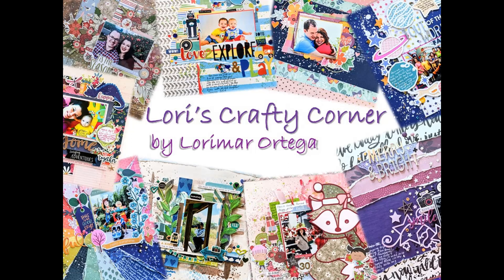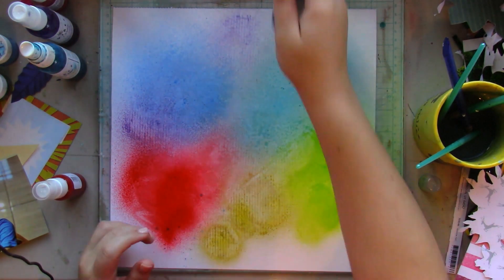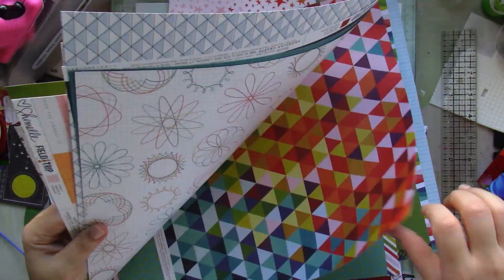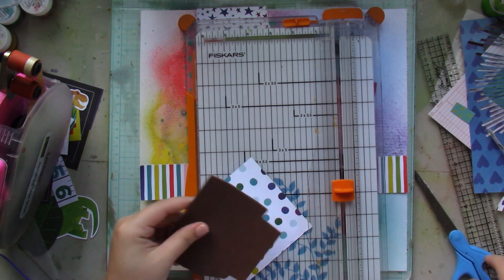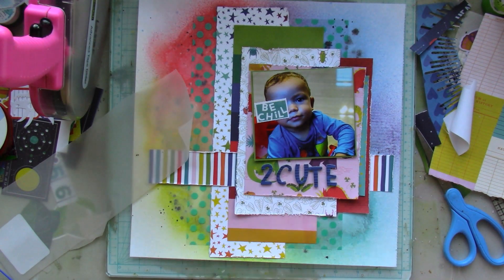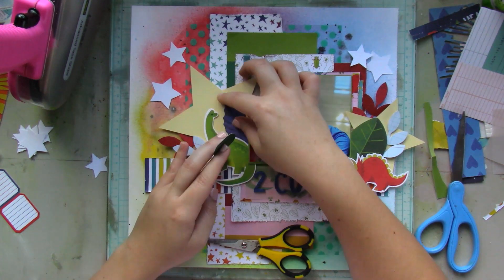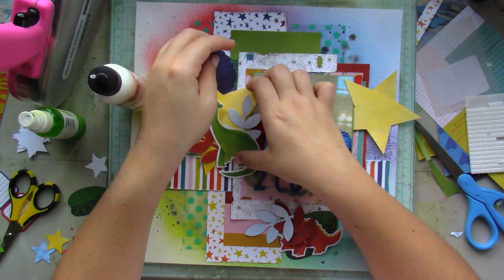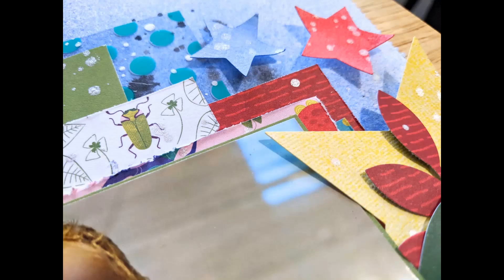Scrapbook Process #130 - 2 Cute | Shimmerz Design Team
Remember, you can receive from free paint by typing my name in the comments section of your next Shimmerz order!

Confessions Of A Paper Addict Etsy Shop
Cutfile Used: Circle of Stars,
Cutfile Used: Stitch Happy Stars